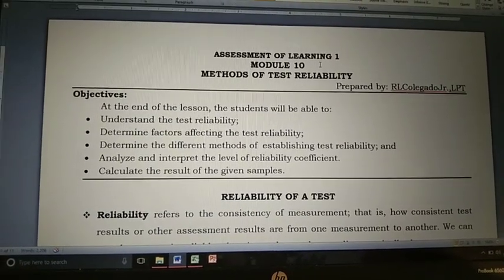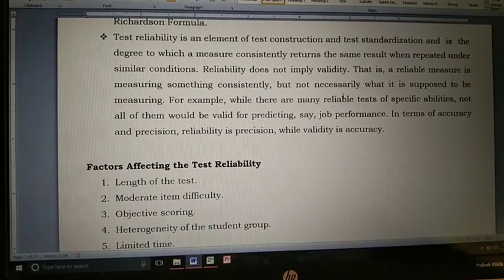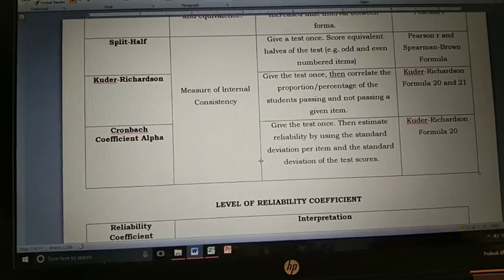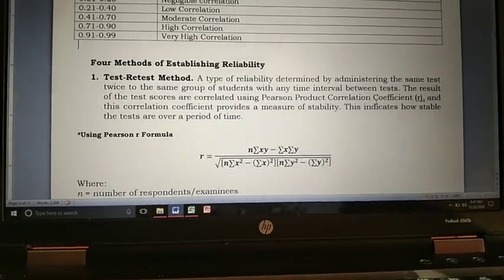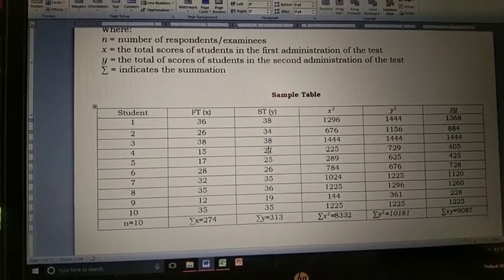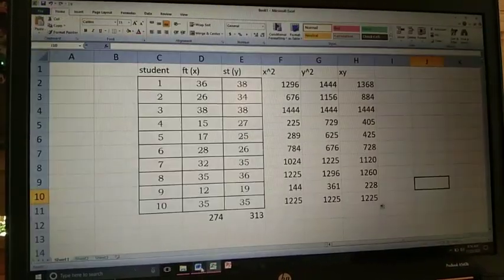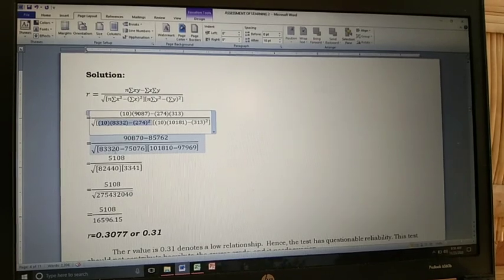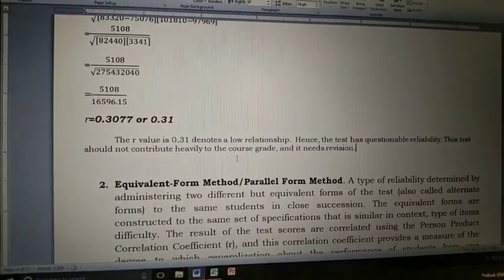EL 114: Test Reliability (Test-retest Method) for HS-T1E and HS-T1M